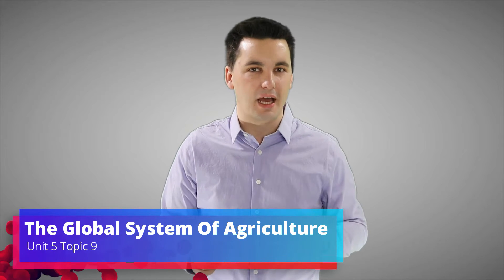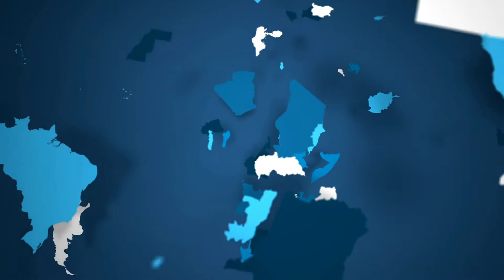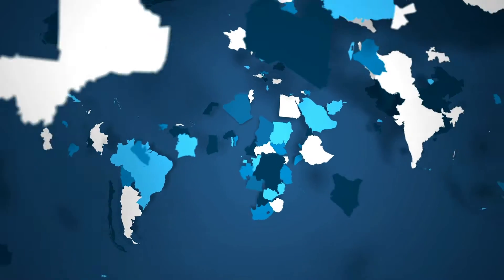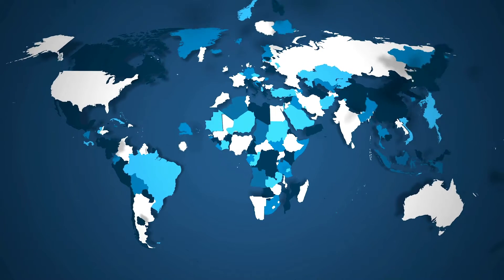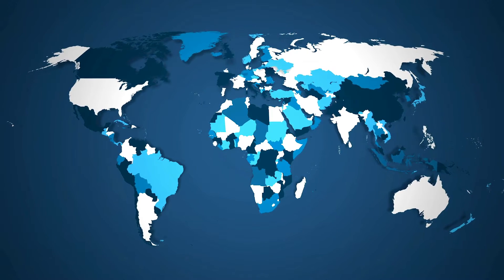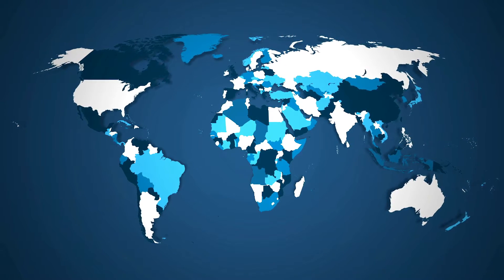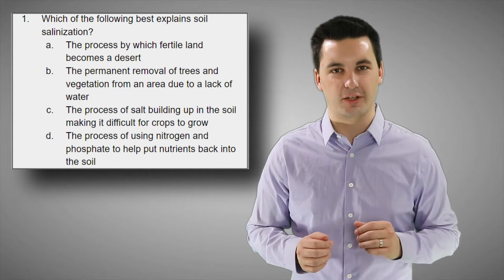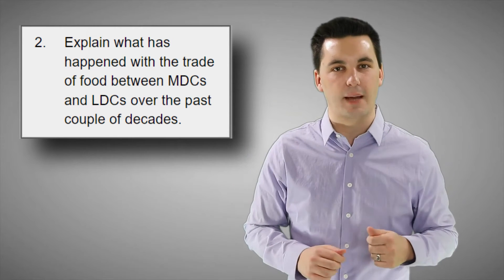Globalization & Agricultural Production [AP Human Geography Unit 5 Topic 9] (5.9)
Chapters:
0:00 Introduction
0:14 Globalization & Food
0:48 Site & Situation Factors
1:17 Global Trade Of Food
1:57 Farms In LDCs
2:30 Farms In MDCs
2:50 Global Trade Of Agricultural Products
3:31 Practice Quiz

Skills in this video:
PSO-5.E
Explain the interdependence
among regions of agricultural
production and consumption.

PSO-5.E.1
Food and other agricultural products are part
of a global supply chain.

PSO-5.E.2
Some countries have become highly
dependent on one or more export
commodities.

PSO-5.E.3
The main elements of global food distribution
networks are affected by political relationships,
infrastructure, and patterns of world trade.